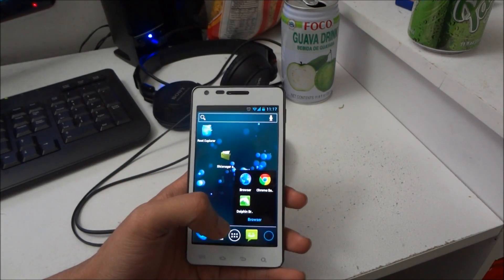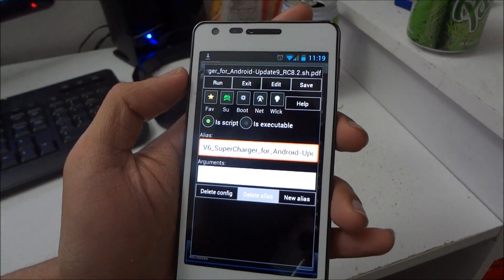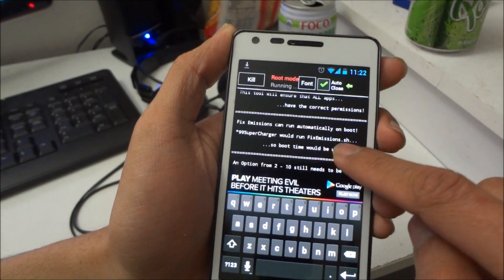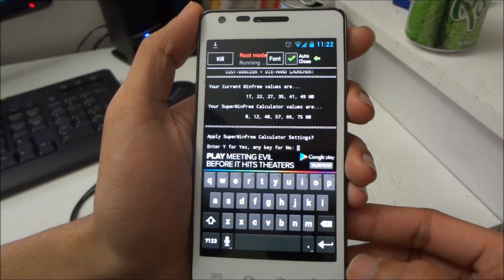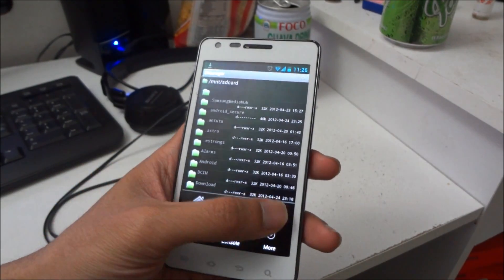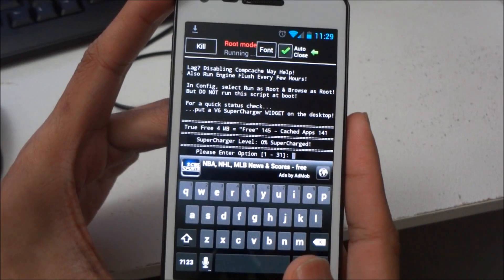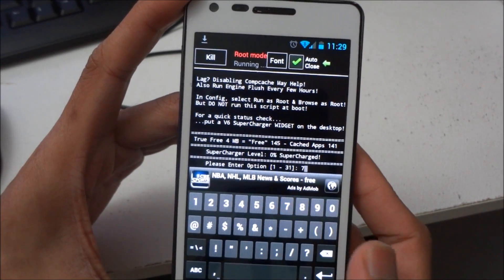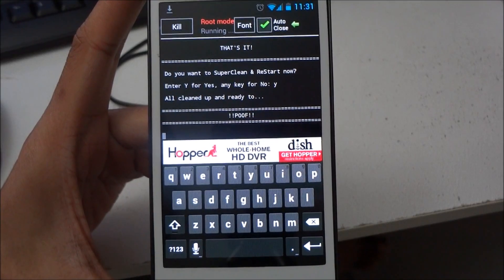How to Install v6 supercharger on Samsung infuse 4G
WARNING : Do With Your Own Risk!!

Requirements:
• Script Manager [Google PLAY]
• Busybox 1.16.2 OR ABOVE [Google PLAY]

Installing:

1. Load script into Script Manager (Run/browse As Root)
2. tick the "Fav" and "SU" buttons near the top and RUN the script
3. Skip / say no to each popup until you see the driver console that you can choose   [1-30]
4. Choose option 15 to unsupercharge , say YES for unsupercharge
5. Choose 29 to clean and restart
6. Rerun the script, choose b/w 5,6 or 7 (6 is the best option if you are not sure)
7. Superclean and Restart
[INFO] step 1-7 is is applicable with GB n ICS, for GB, you can continue to run 13, 20 and 18 then restart
[INFO} step 8-12 is only for Infuse running Ice Cream Sandwich / CM9
8.
9. Browse file "services.jar" using root explorer in system/framework and UPLOAD
10. Choose CWM flashable zip option and download
11. Restart to CWM recovery and install the downloaded file "OOM-Priority-Charger-v1.4-ics-40"
12. Restart and reRUN the script to check,you'll get 100% Supercharged!!(if you are lucky